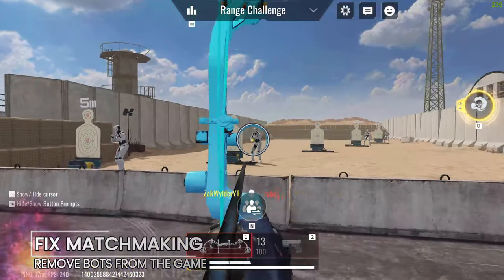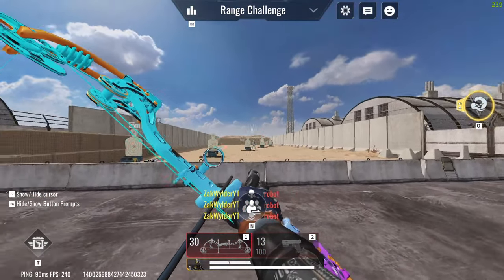BLOOD STRIKE is a Great Game but they must FIX this in the Next UPDATE!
Dive into the exciting world of Bloodstrike with our latest gameplay video. We'll cover essential tips and strategies to dominate the battlefield in this thrilling mobile battle royale game.

🌟 What's Inside:
Beginner's Guide to Mastering Bloodstrike
Advanced Strategies for Experienced Players
Latest Updates and Features in Bloodstrike
Our Personal Review and Insights on Bloodstrike

🔥 Stay ahead in the game with our exclusive tips and tricks, and keep up-to-date with all the latest Bloodstrike news and updates.

Max Settings
Ultra HD Graphics